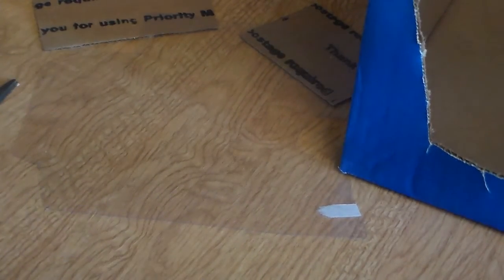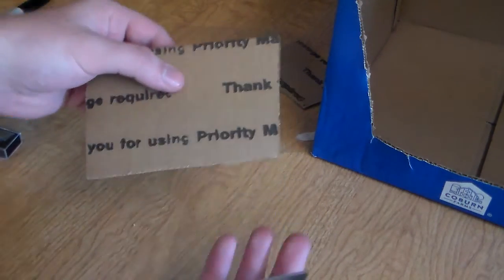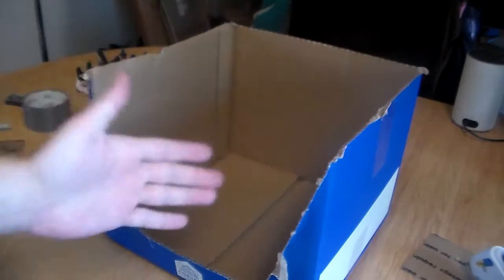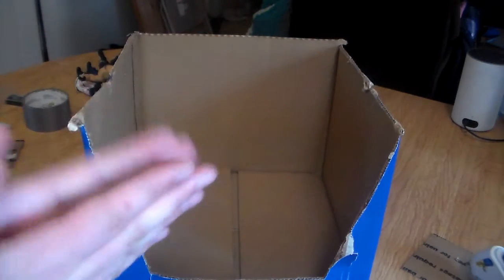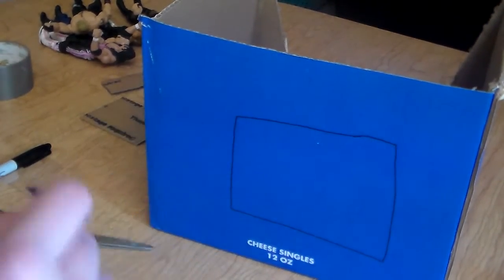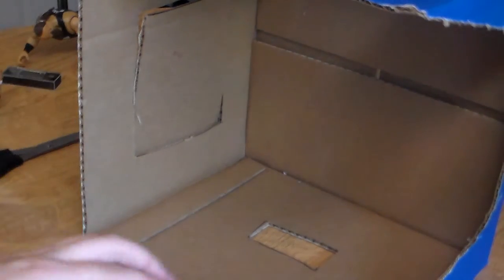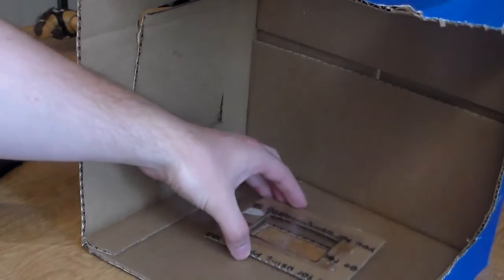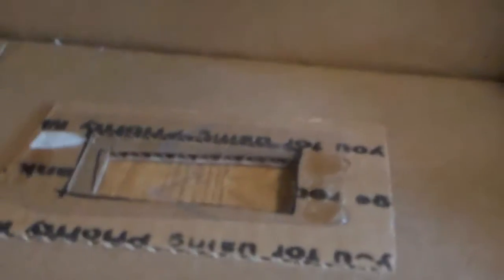WWE CUSTOM BREAKABLE ROOM FOR FIGURES TUTORIAL! WITH BREAKABLE WINDOWS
In this WWE Custom Tutorial video I show you all how to make breakable room WITH Breakable Windows and MORE just using a cardboard box, some clear plastic some hot glue, scissors and a sharpie marker!

P.s if you watched this video from start to finish WITHOUT SKIPPING THROUGH THE VIDEO your apart of the Awesome Squad!